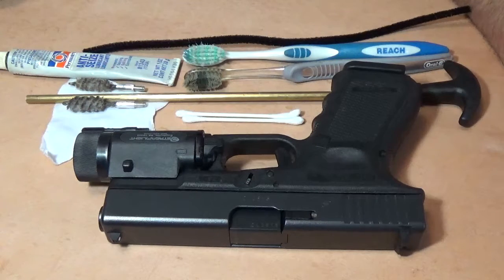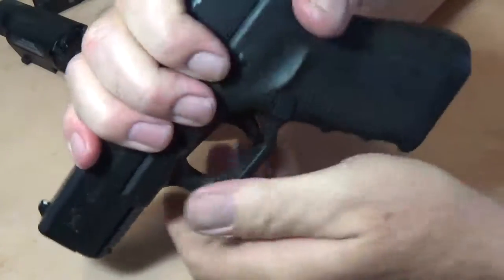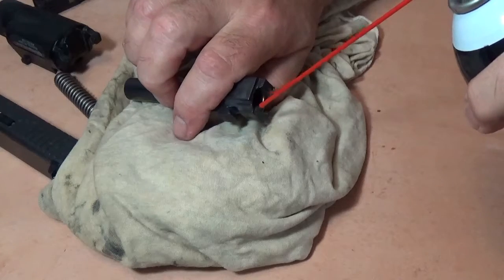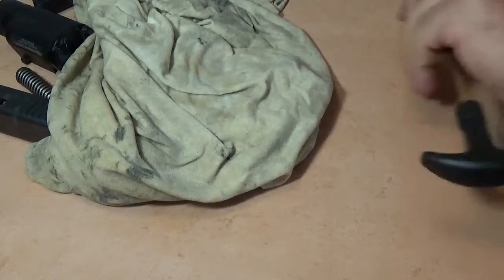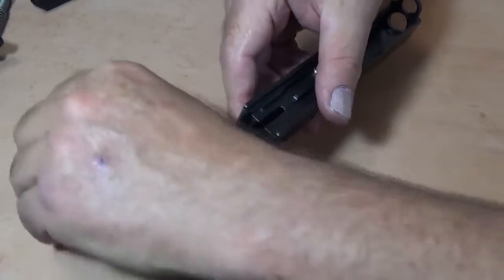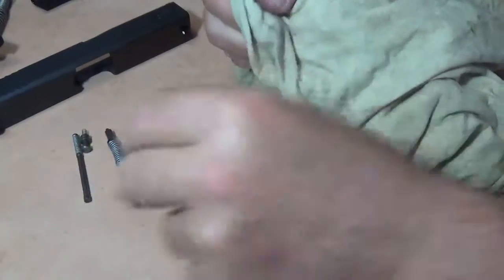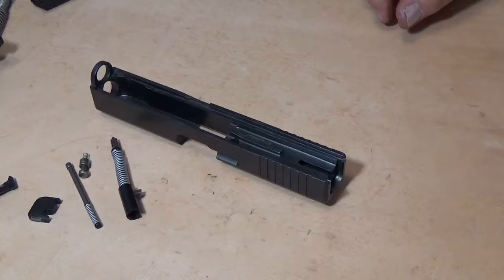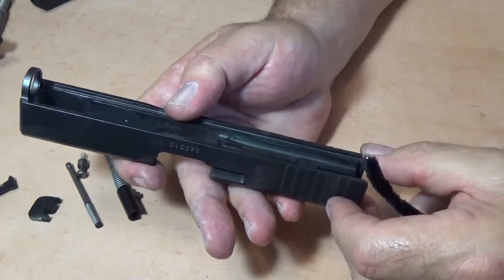Cleaning And Disassembly Glock G19 Gen4 Pt1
How To Disassemble The Slide of a Glock 19
Learning how to disassemble the slide of a Glock 19 is important if you carry and shoot a glock. Once you learn how, it becomes simple. With the use of a glock armors tool or punch, a few cleaning supply's and a small amount of oil, you will learn how to disassemble and clean the slide of a Glock 19.
How To Disassemble The Slide of a Glock 19 | Glock | Disassemble The Slide of a Glock

In the above You Tube video, I show you how to  disassemble and clean the slide of a Glock 19. Some people have never cleaned the internal components of their Glock slide because they are afrade they might damage something or not be able to re-assemble the gun. Fear no more. I am going to show you how to disassemble, clean and re-assemble the slide on a Glock. It is simple. The glock firearm was designed for easy disassembly and re-assembly with a minimum amount of tools.

First and foremost, remove the magazine and check the chamber. Check and re-check the chamber to make sure the gun is empty.
Next, pulling slightly back on the slide, pull both sides of the slide release down. Let the slide come forward, removing it from the frame. Set it aside.
Turning the slide over, you will see the firing pin or striker assembly and channel. Forward of the striker lug you will find a black spring cup. Using a Glock armors tool or a small pin punch, insert the punch behind the cup and push it forward, holding it in place.
With the striker spring held forward, slide the back cover or plate form the slide, keeping you finger over the void.
Once the slide is removed, slide the firing pin or striker from the slide along with the extractor rod and spring.
Also on the bottom, but in the middle, is the round trigger safety plunger. Push it down to remove it. If it doesn't pop up, manipulate the extractor some until it comes free. You may have to tap the the slide on a table lightly to remove it.
Next, remove the extractor. It has a pin on the back side but is free at this point. You may have to tap the slide on it's side to remove it also.

This is how to disassemble the slide of a Glock 19.
It will not cost any more and you will be supporting our channel. Thank You!
how to disassemble the glock 19 | glock | glock 19 | glock slide disassembly